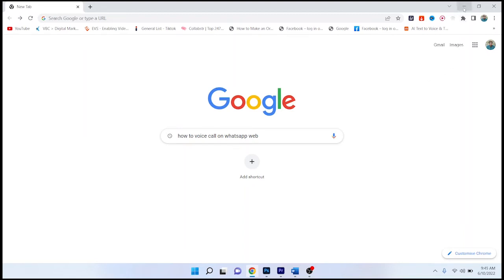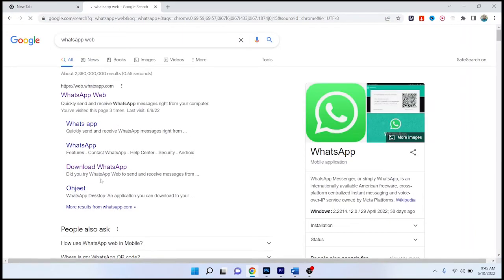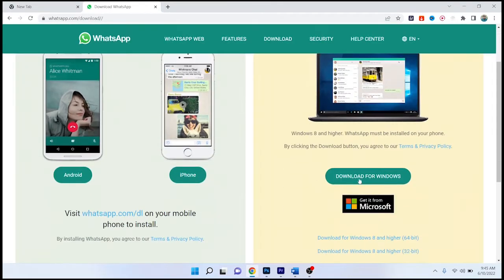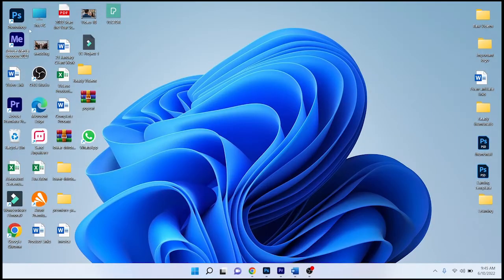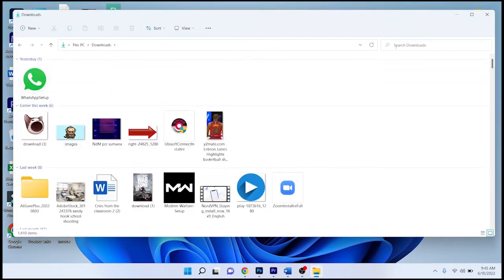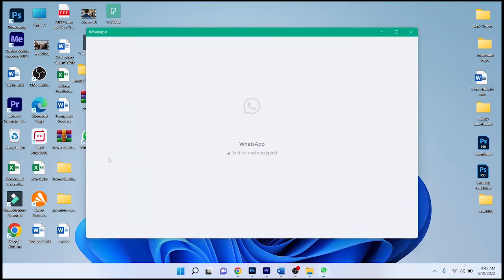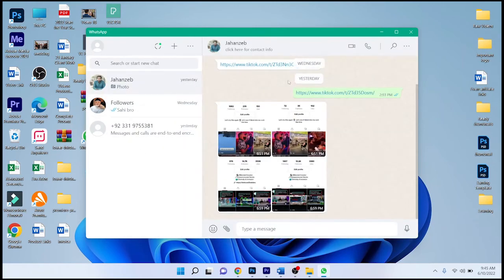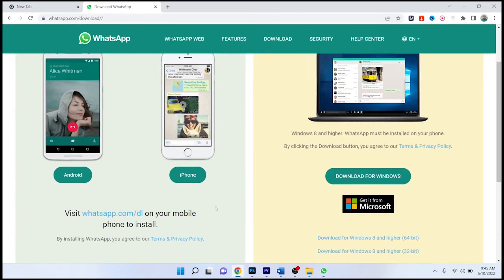How to voice call on whatsapp web